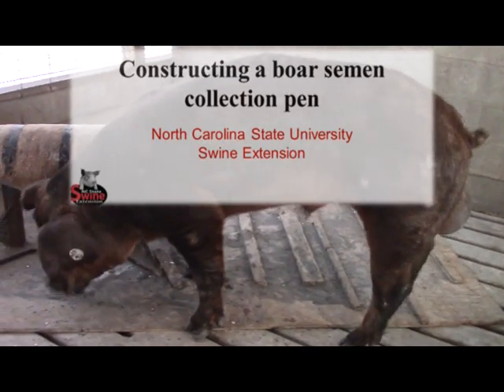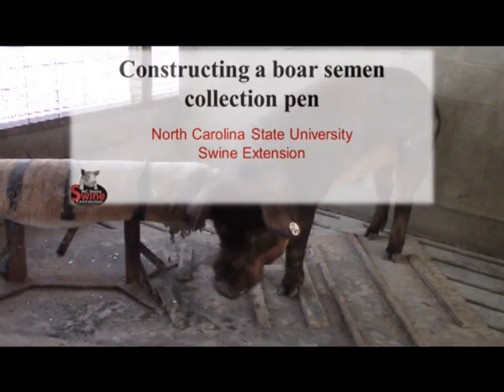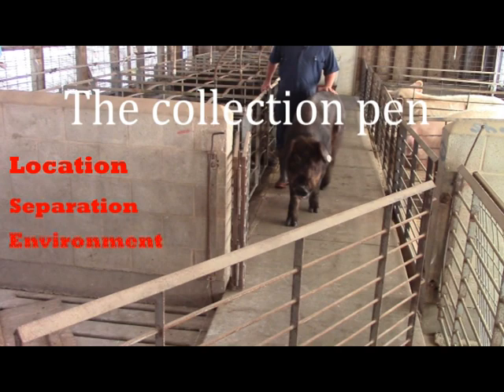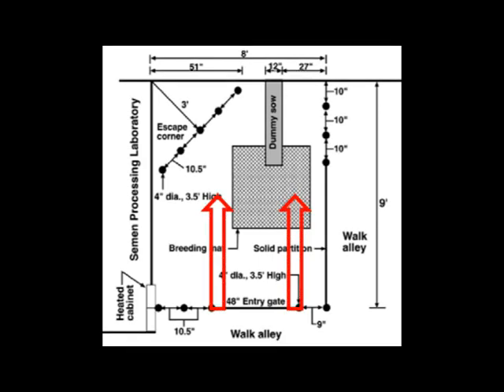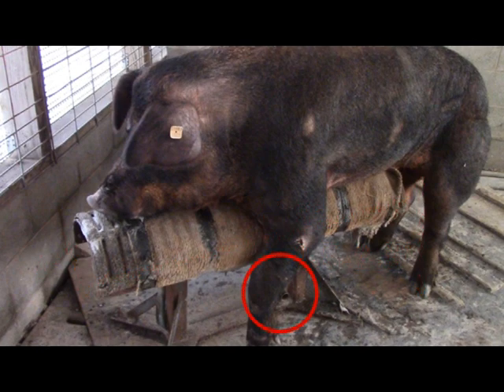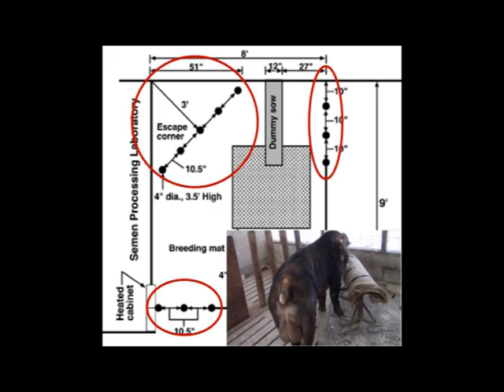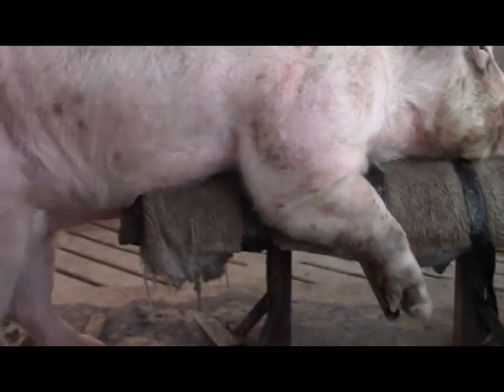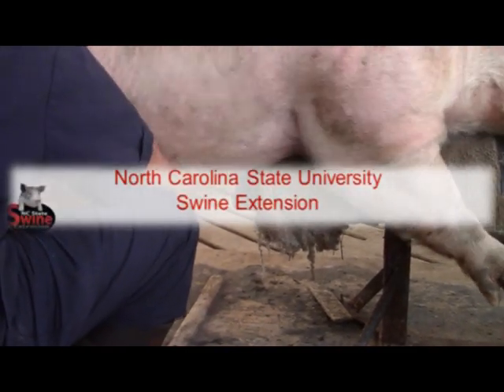Constructing a boar semen collection pen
Constructing a safe and effective boar semen collection pen.